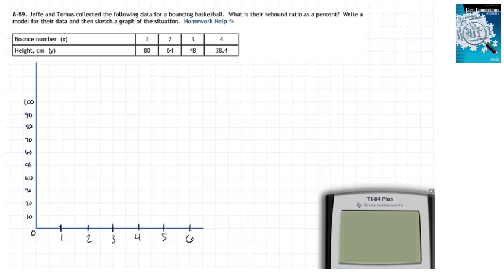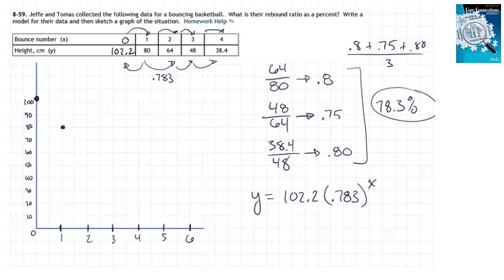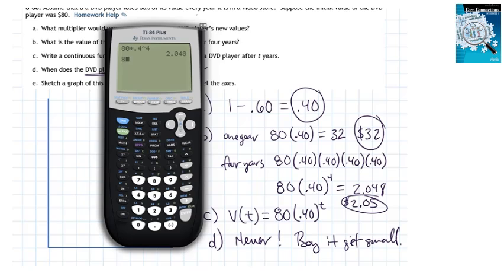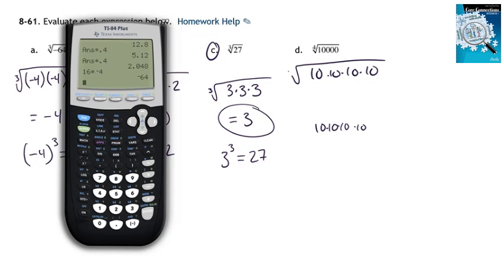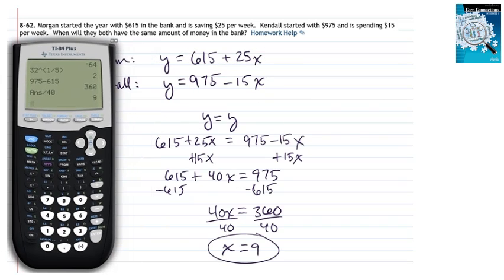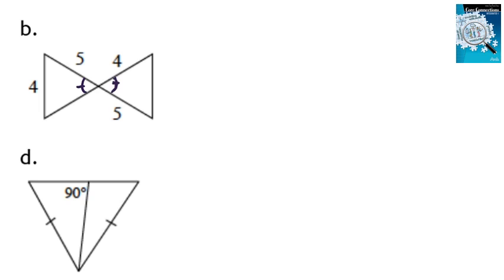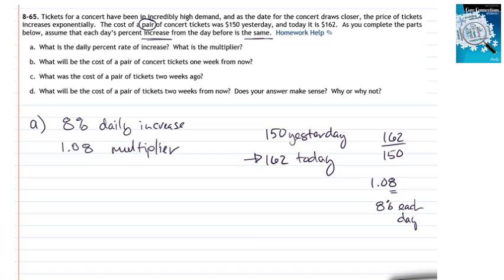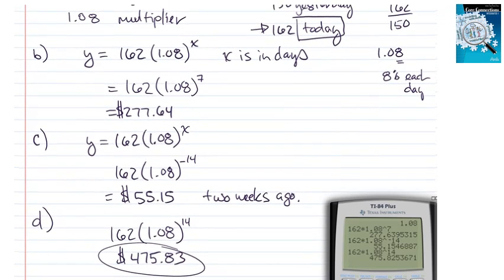8 59 to 8 60